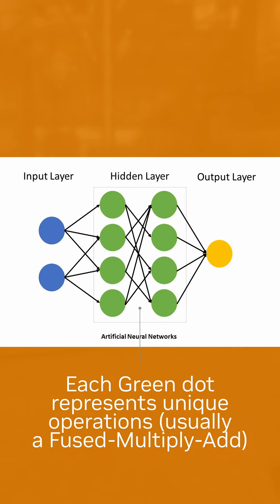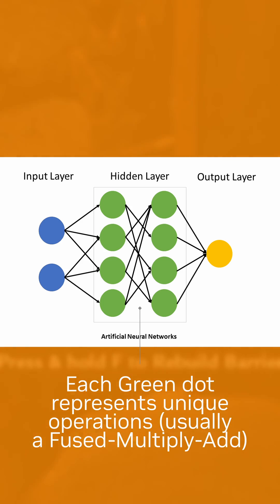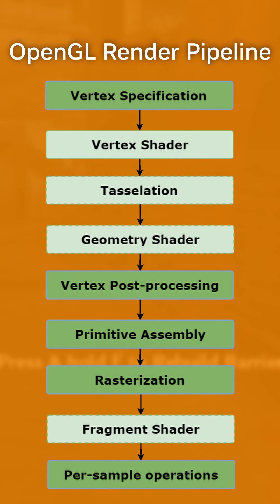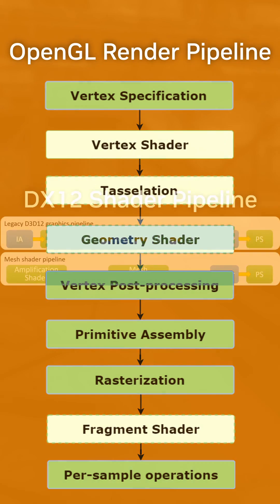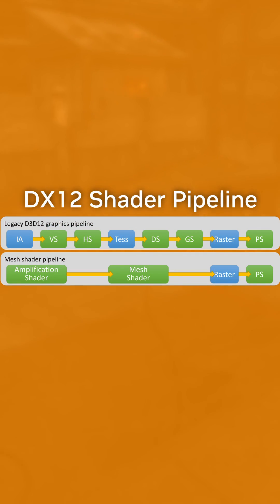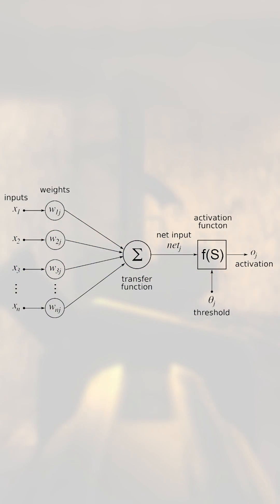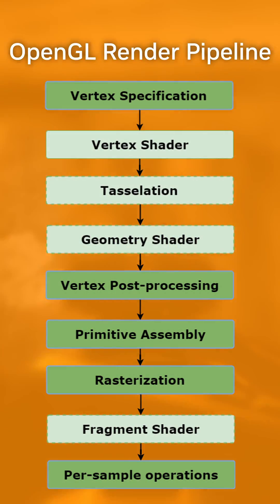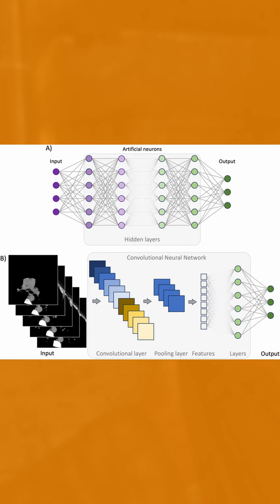Nvidia RTX 50 Series Neural Rendering - Looks Cool but How Does it Work?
NVIDIA's GeForce RTX 50 Series, unveiled at CES 2025, introduces significant advancements in neural rendering, particularly through the new DLSS 4 technology. DLSS 4 features Multi Frame Generation, capable of producing up to three additional frames for each traditionally rendered frame, resulting in up to an 8x performance boost over conventional rendering methods.

This enhancement enables the RTX 5090 GPU to deliver 4K gaming at 240 FPS with full ray tracing. The Blackwell architecture powering these GPUs integrates neural networks directly into the rendering pipeline, marking a shift from traditional rasterization to AI-driven graphics processing.

The RTX 50 Series lineup includes the RTX 5090, RTX 5080, RTX 5070 Ti, and RTX 5070, with prices ranging from $549 to $1,999. The RTX 5090 and RTX 5080 are scheduled for release on January 30, 2025, followed by the RTX 5070 Ti and RTX 5070 in February.

These GPUs also feature GDDR7 memory, PCIe Gen 5 support, and DisplayPort 2.1a, enhancing overall performance and compatibility with next-generation displays.

NVIDIA's RTX 50 Series represents a significant leap in AI-powered graphics rendering, offering substantial performance improvements and setting a new standard for future GPU technologies.

Test System Specs:
 - 64GB 3600MT/s G.Skill DDR4
 - Gigabyte Windforce OC RTX 4070 12GB
 - TimeTec Gen 4 NVMe 1TB w/ Heatsink
 - Samsung 970 Evo 1TB PCIe 3.0 for OS/Boot
 - 750W Segotep PSU

Also, if you're reading this far - Blackwell == Maxwell 3.0

 - Proceu